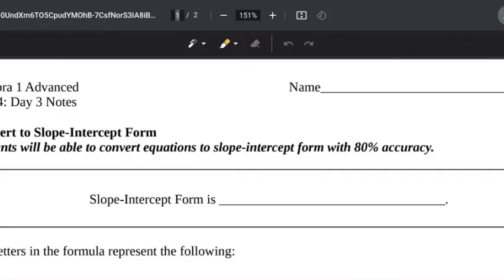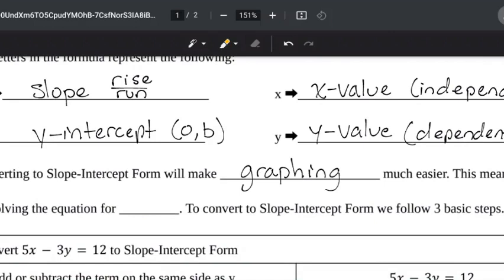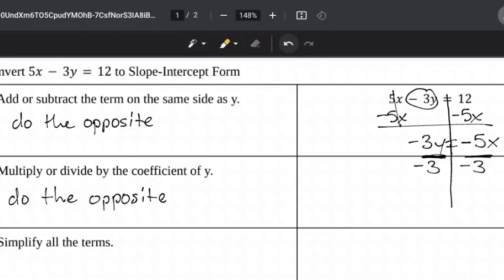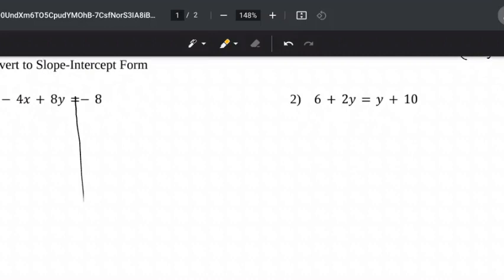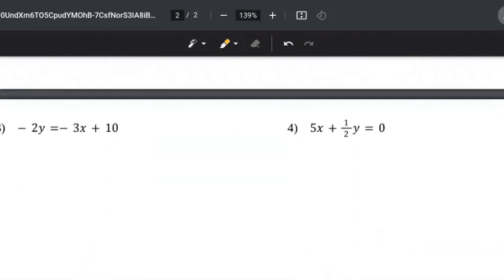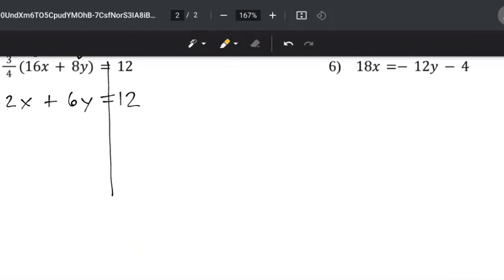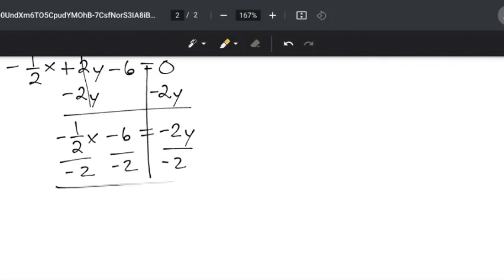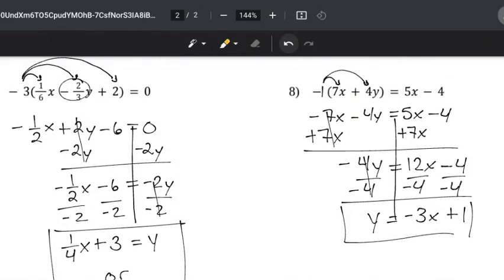Algebra 1 Advanced U4 D3 Notes